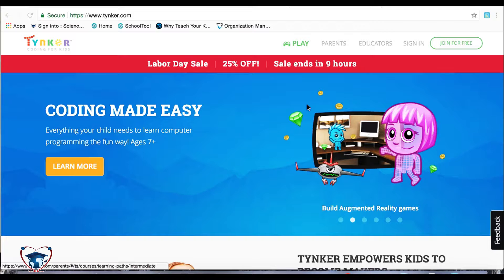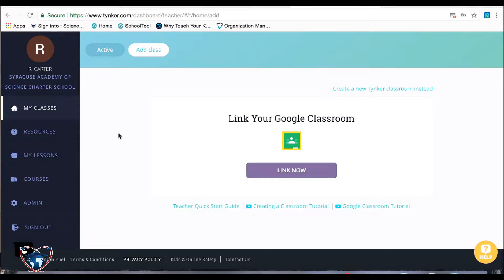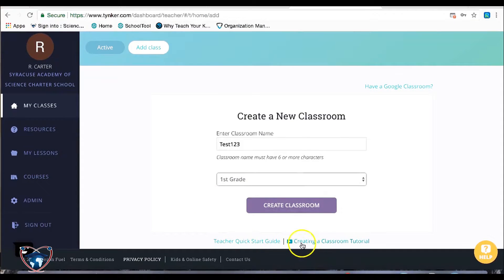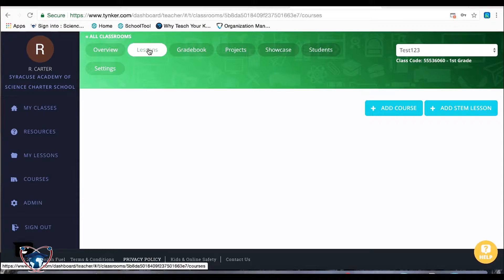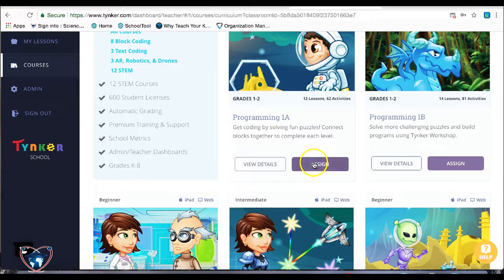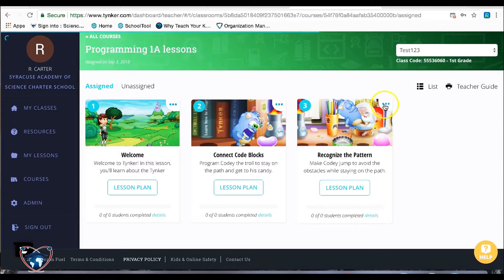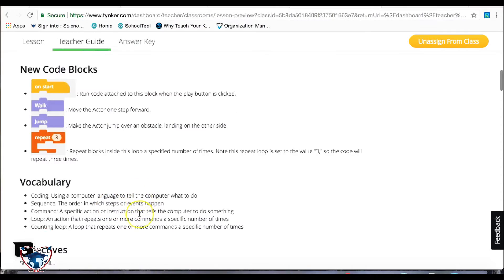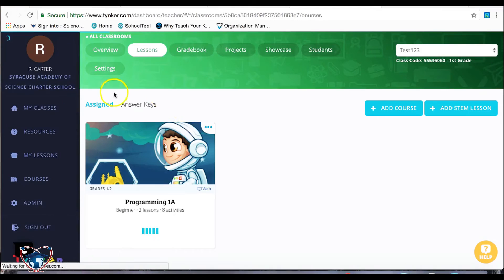Tynker - How to Create a Classroom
How to Create a Classroom on Tynker

This video details how to create a classroom with students from either Google Classroom or from the Tynker platform.

Tynker is an online computer coding platform for students in grades K-7. This platform has a wealth of options that utilize block Javascript coding. Students can work from assigned curriculum or one of the Hour of Code activities that are included with a subscription.